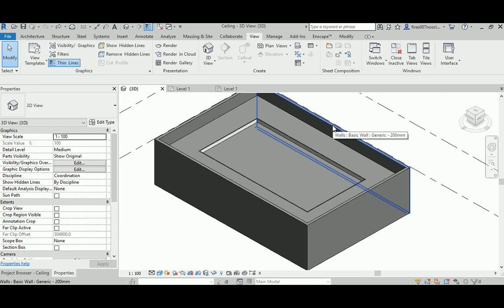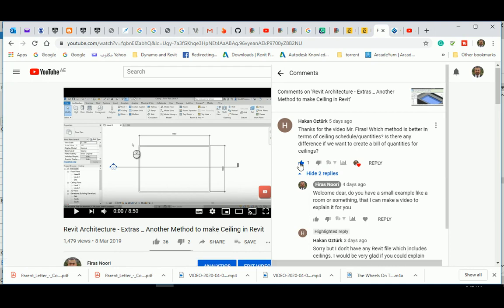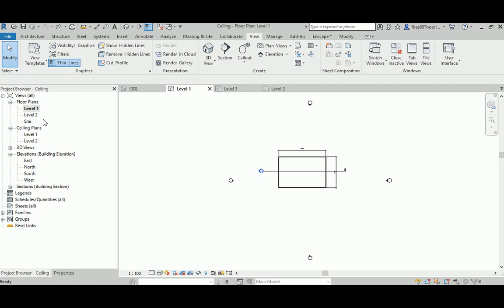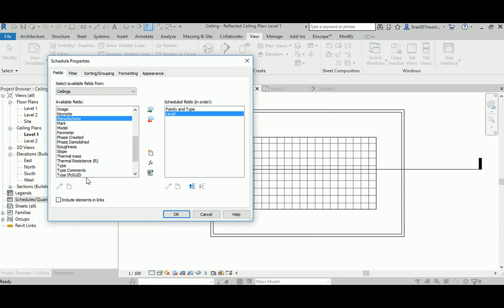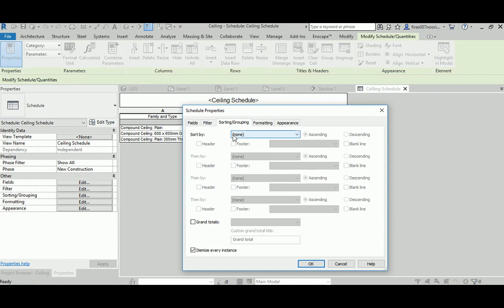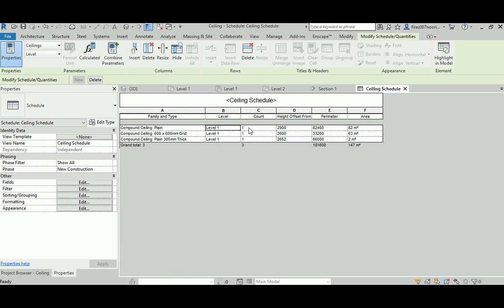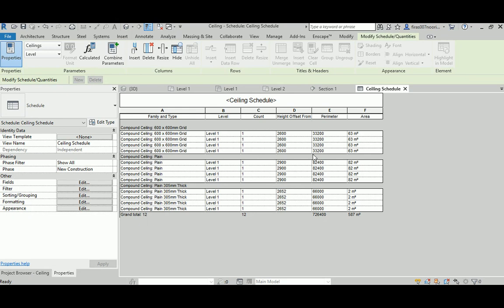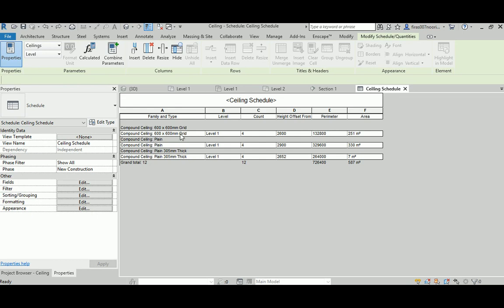Ceiling Schedule in Revit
Greeting,

In this video I will show you the best way to make a Ceiling Schedule in Revit depending on making a custom thick ceiling family instead of making Model in Place Ceiling, you may need to refer for previous 2 videos of mine to see the different two methods, or if you are just interested in quick learning, just have a look at how you can make ceiling schedule in Revit.

Please note: the area of 305 is calculated for its projection part of it, not the physical cut required, if you need the 305 exact cut area, then please multiply the perimeter by the height of the 305 to cut the required.

Best Regards,

Instructor - Ajman University

UAE